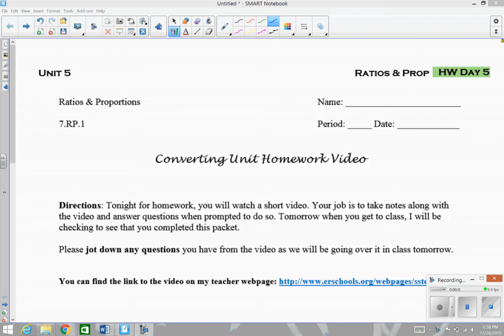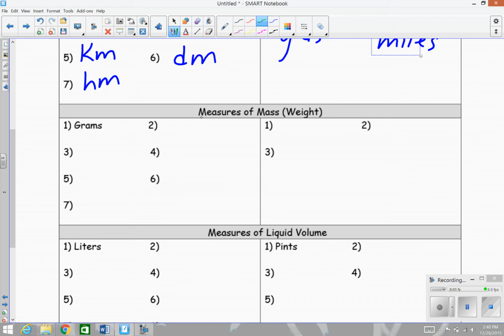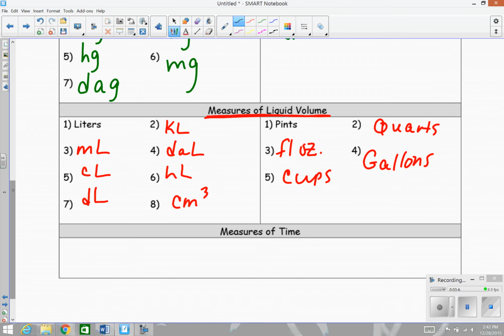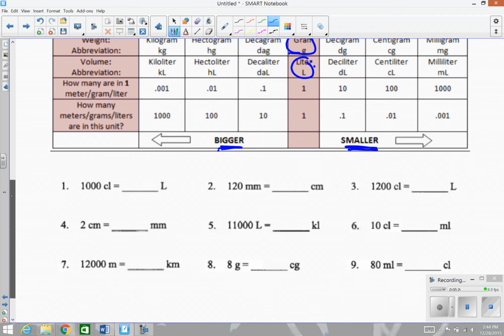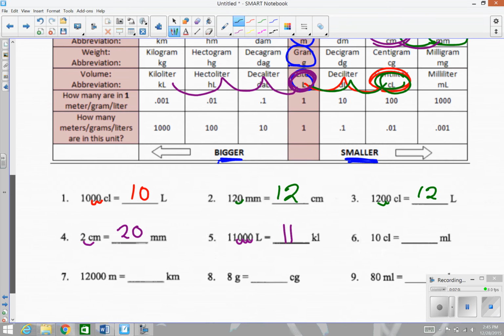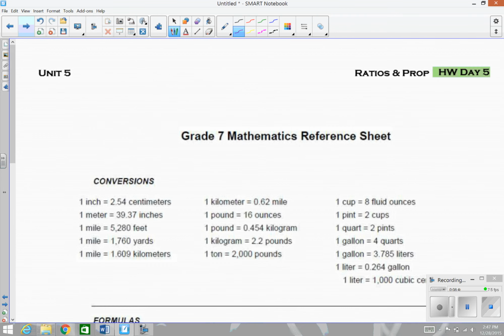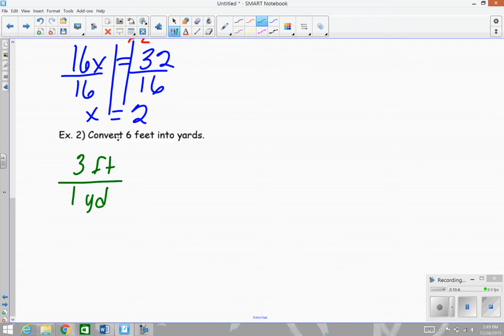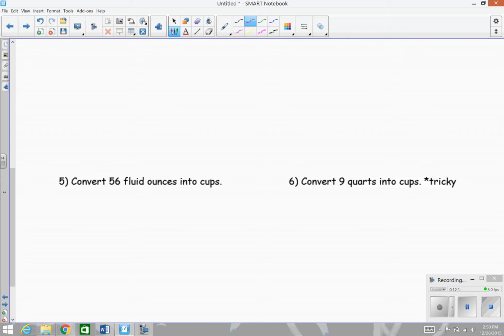HW5 Convert Units December28 0251